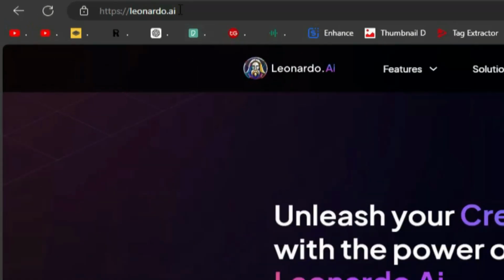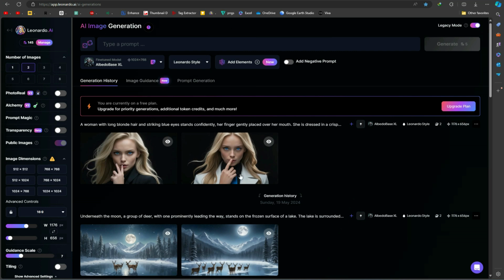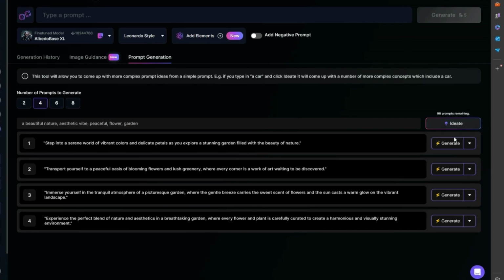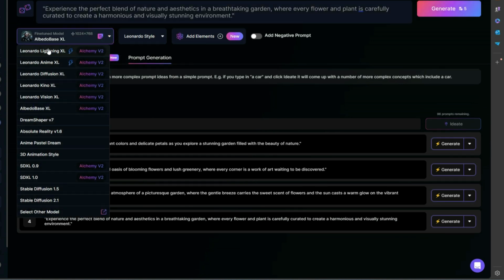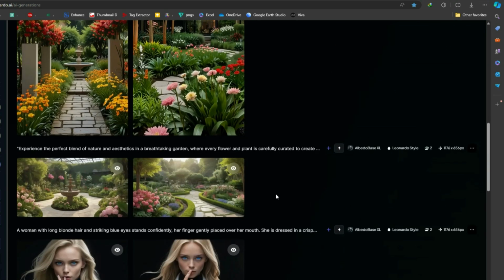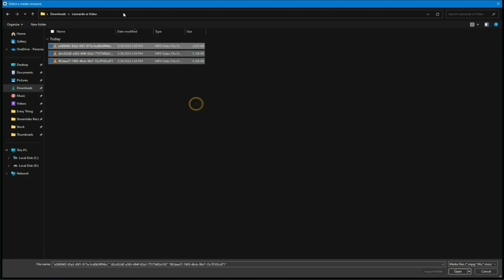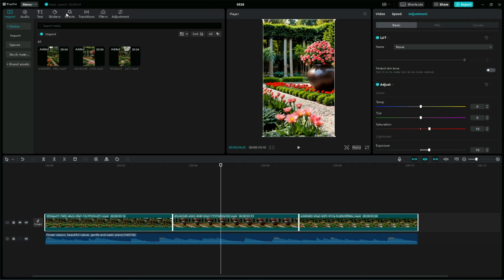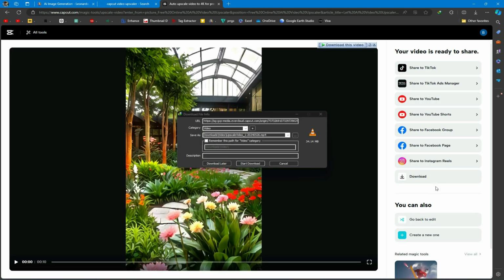How to Make $5000 With Viral AI Generated ANIME Reels (Live Proof)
Learn how to make $5000 with viral AI-generated anime reels! Watch our live proof and easy steps to create popular content. Start boosting your income now!

In this eye-opening video, I reveal how to make $5000 in just 24 hours using viral AI-generated anime reels! 🌟 Join me as I walk you through the entire process, showcasing live proof of my earnings and the techniques that can help you replicate this success.

Discover the power of AI technology and learn how to create engaging anime reels that capture attention and go viral! 🎥 Whether you're an anime fan, content creator, or simply looking for new ways to earn online, this video is packed with valuable insights and actionable tips.

- Step-by-step guide on creating AI anime reels
- Proven strategies to maximize engagement and virality
- Tools and resources needed to get started
- Live proof of earnings and results

Don't miss out on this opportunity to tap into the booming world of AI content creation.